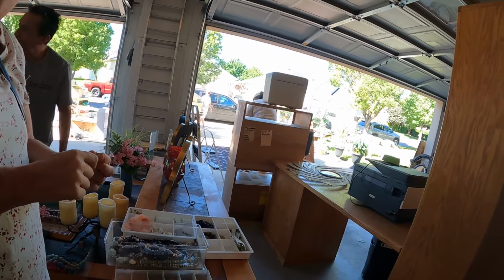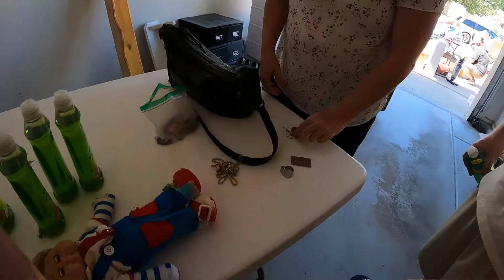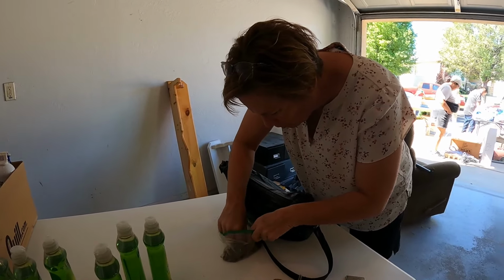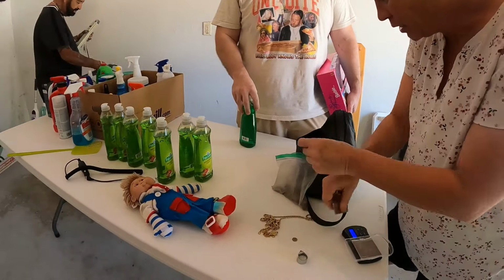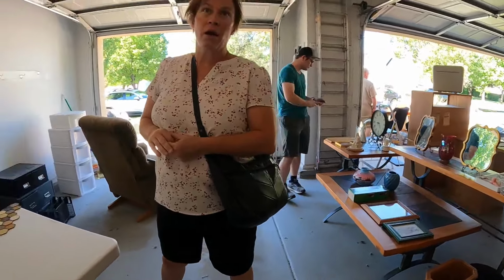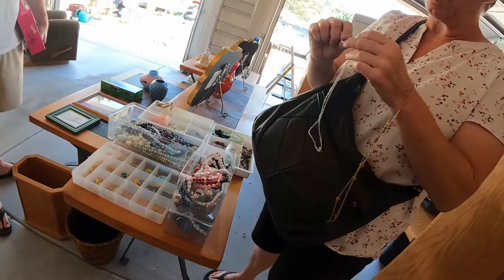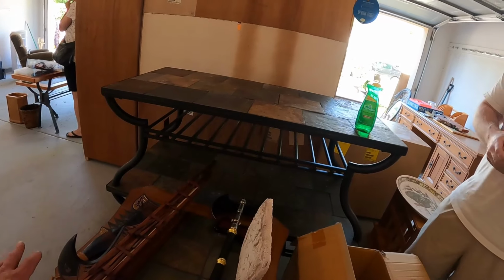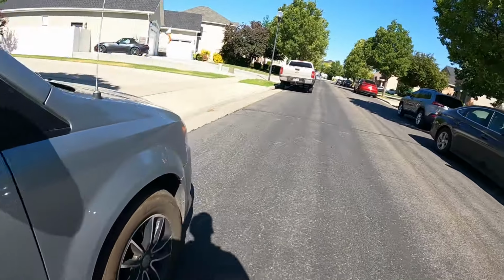Precious Metals Expert Stops Us From Buying Fake Jewelry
We get a needed lecture on how to avoid buying fake precious metals and what to look for in sterling silver and gold at yard sales.